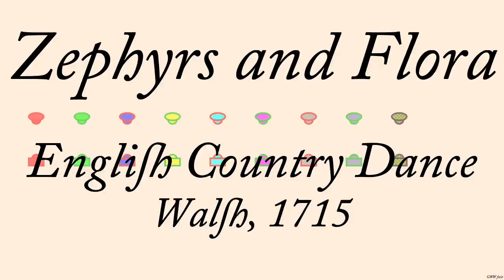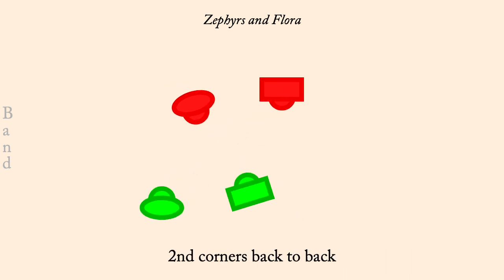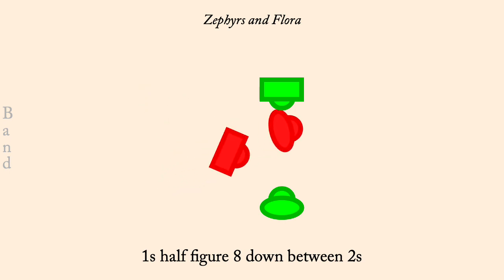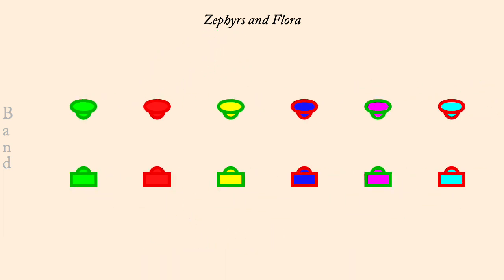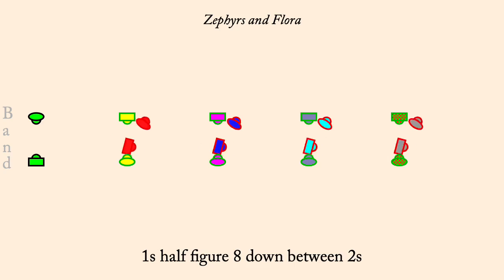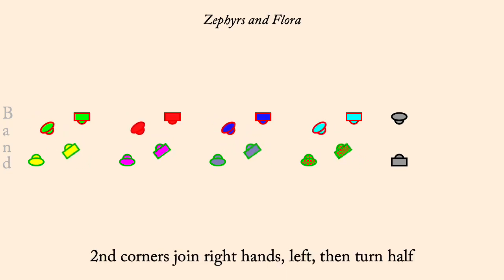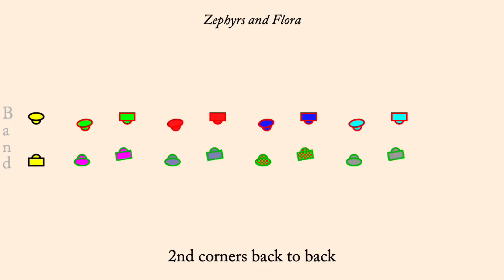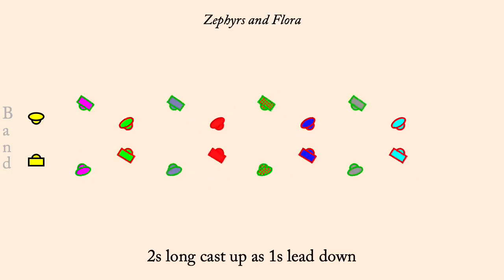Zephyrs and Flora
Zephyrs and Flora is an English Country Dance published by Walsh in 1715. It was adapted by Bernard Bently in 1965. It is a proper duple minor dance. Found in "The Playford Ball".